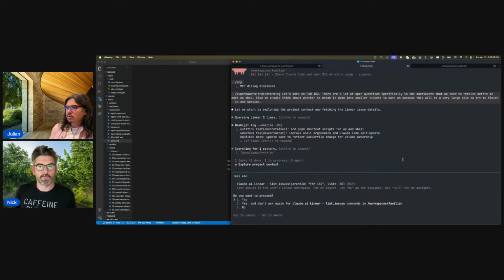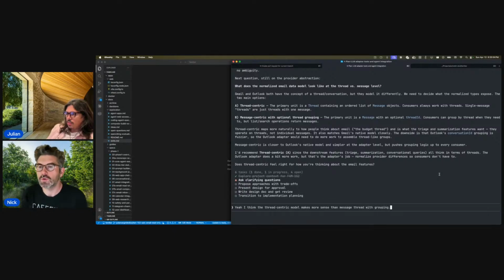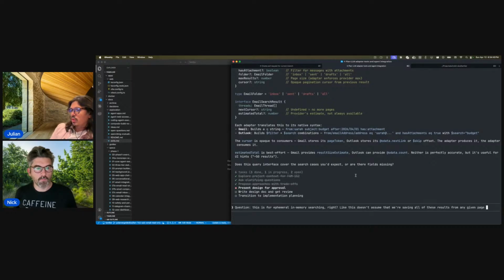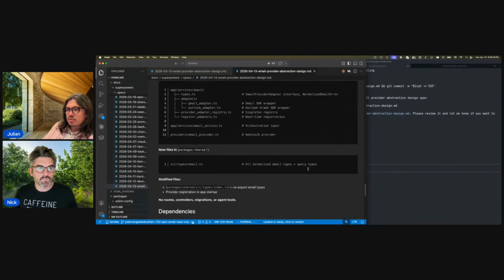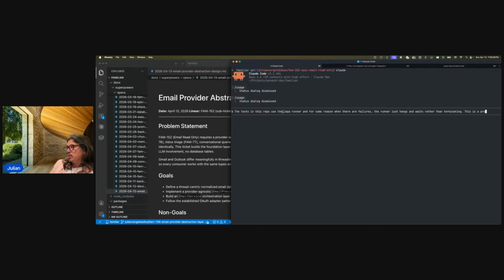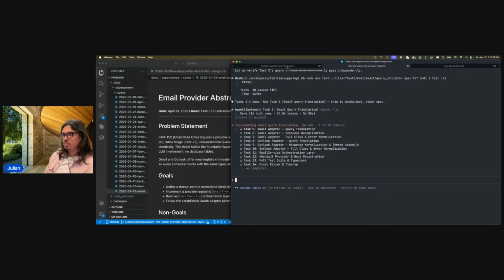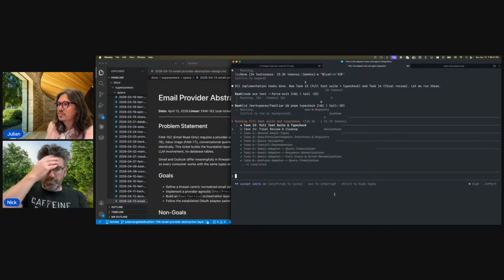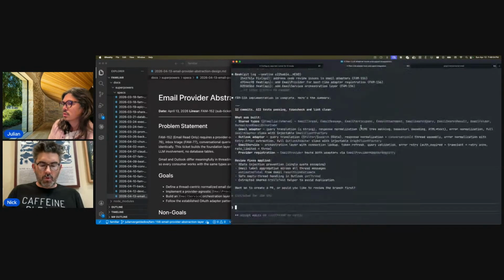Familiar: email integration